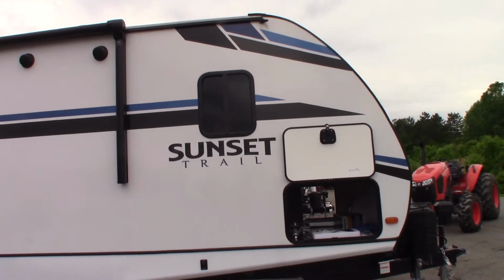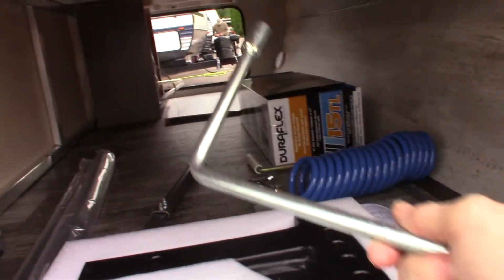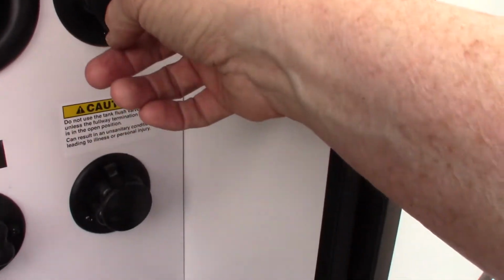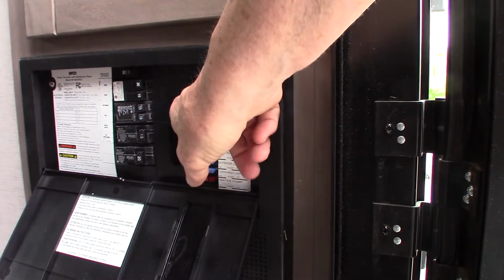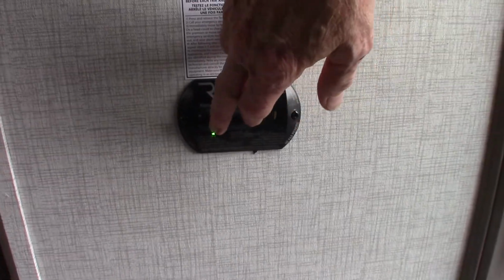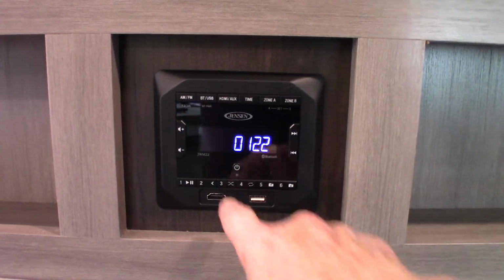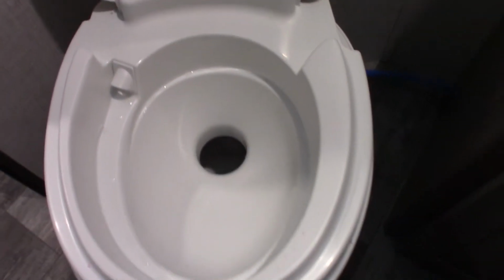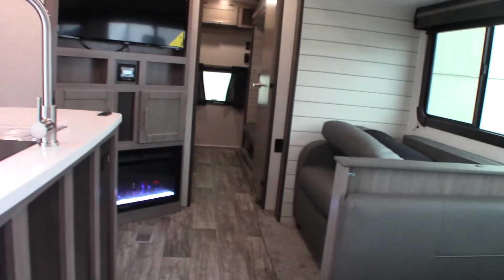2021 Crossroads Sunset Trail 331BH